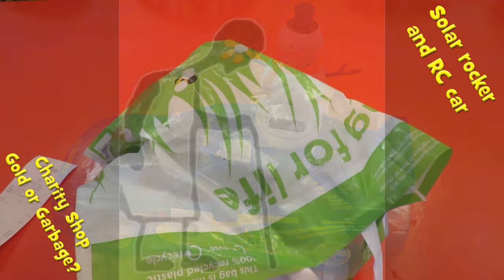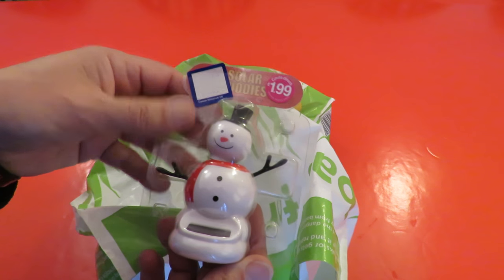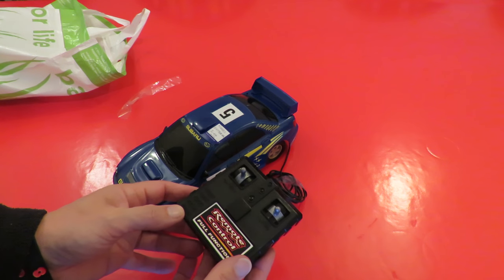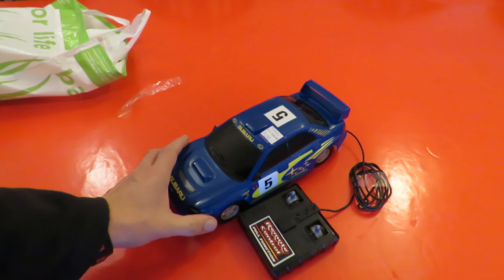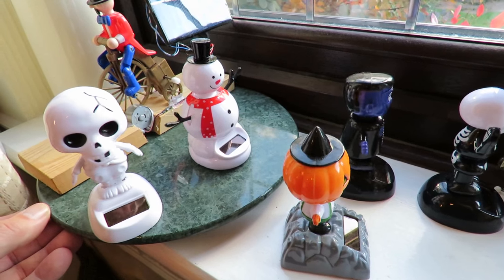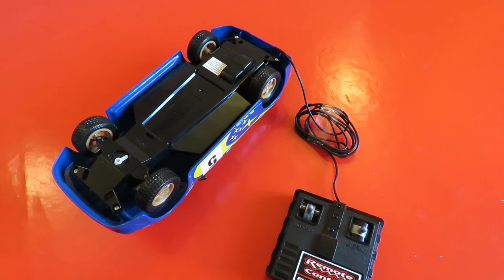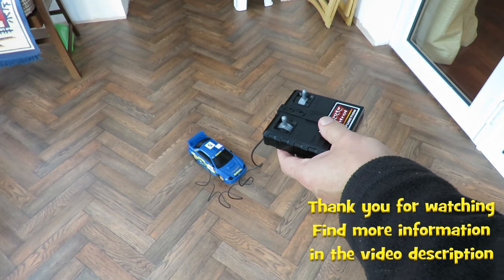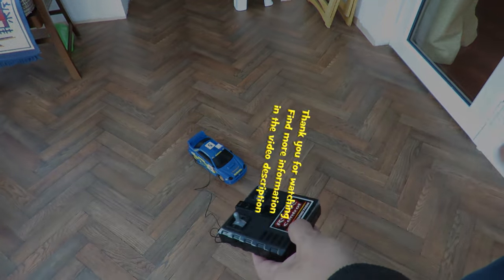Charity Shop Gold or Garbage? Solar rocker and RC car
Charity Shop Gold or Garbage? Solar rocker and RC car. I will do a second video to convert the Wired RC car to toy grade Radio Control